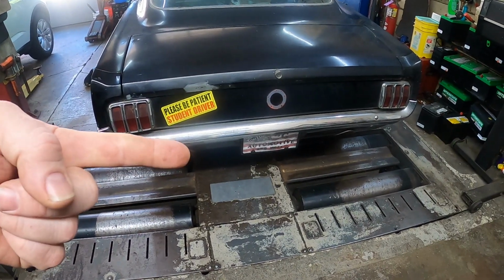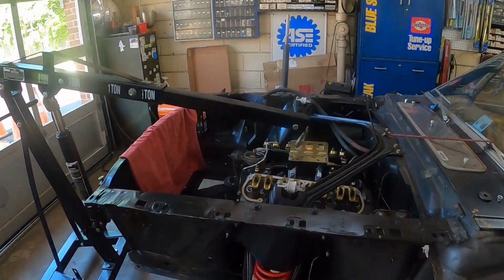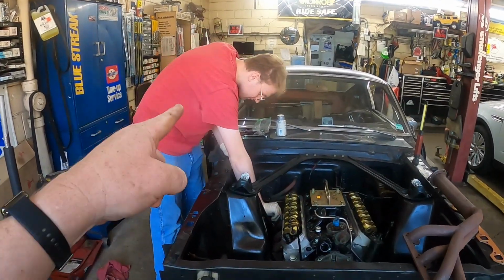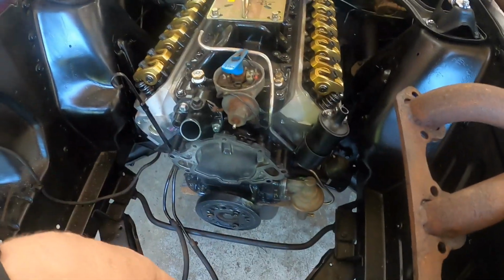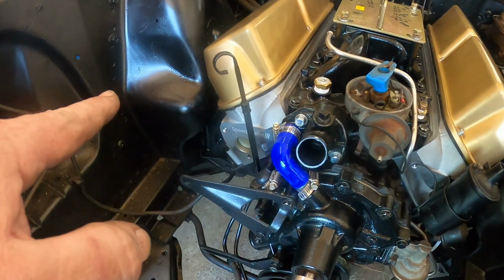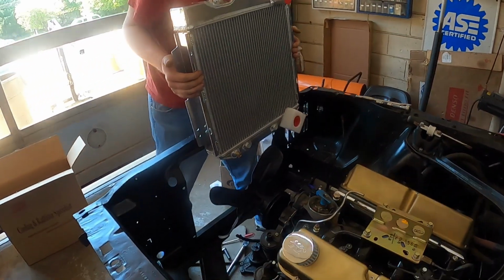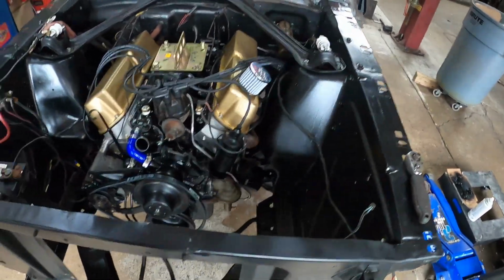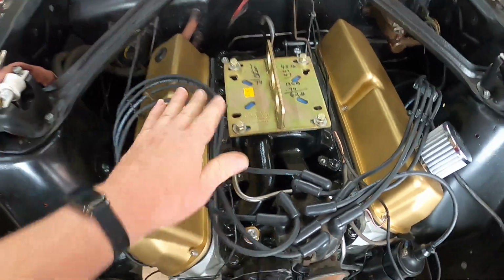1965 Mustang The Rustang Installing The Engine Part 19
Back on it again. Getting the motor and transmission put in to the Rustang.